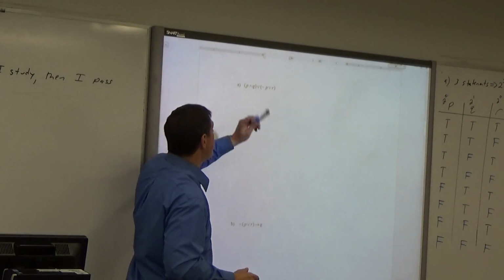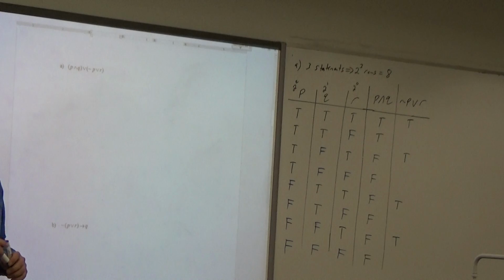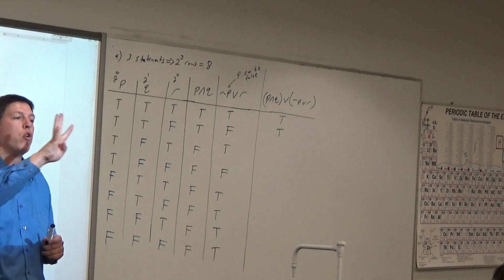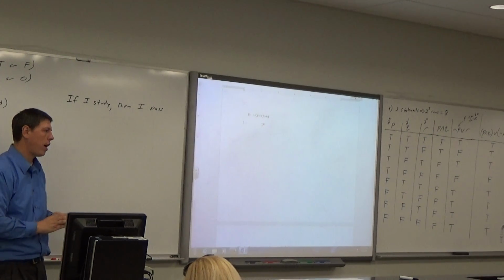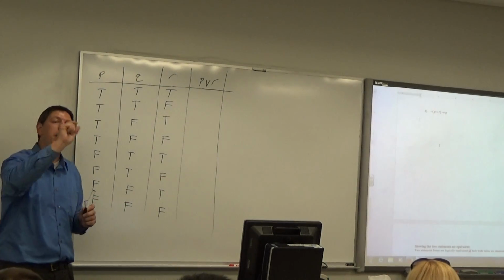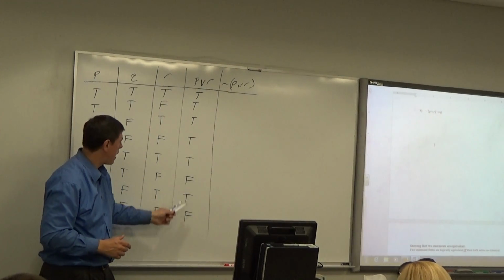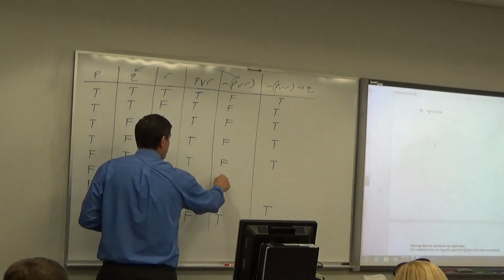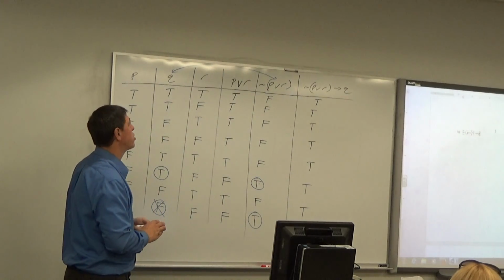Lecture # 1 Part 4